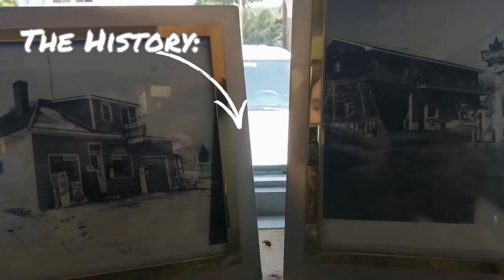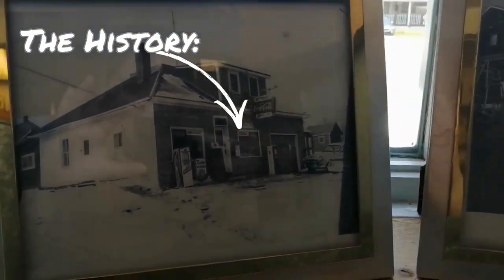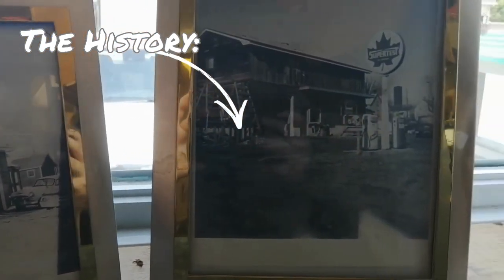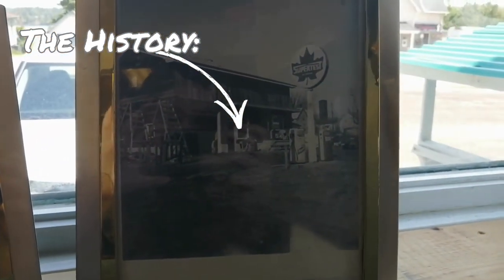Vintage General Store Tour and Setting Up a New Display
Hi friends! Today I am at my family's general store: Lakeside General Store, in Ontario, Canada. Join me as I take you on a visual tour through the general store and show you a variety of antiques, vintage aesthetic goods and even maple syrup-making equipment. I share a brief moment of history about the building and the generations of businesses that have been inside. Then, follow along as I refresh a vintage dishes display with all sorts of antique treasures. I hope you enjoy!